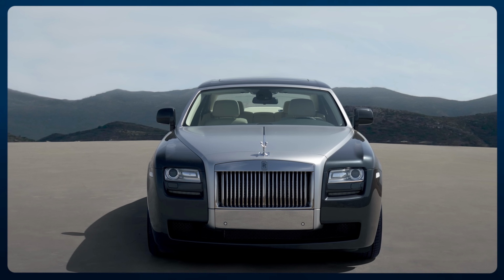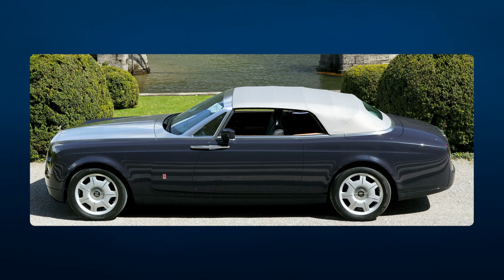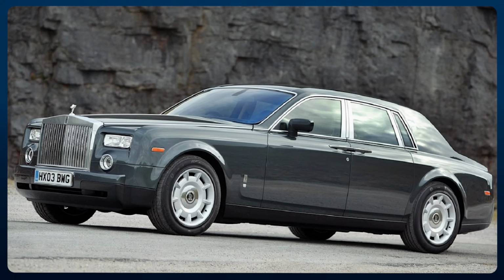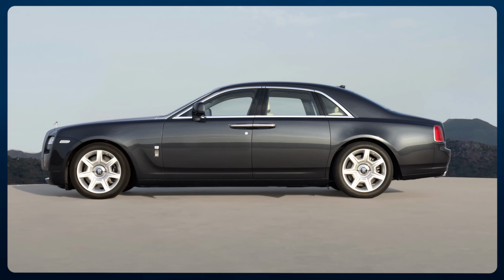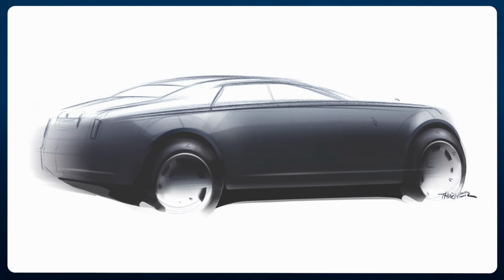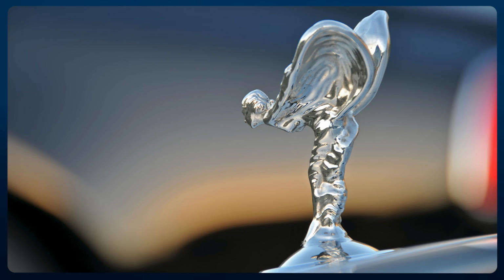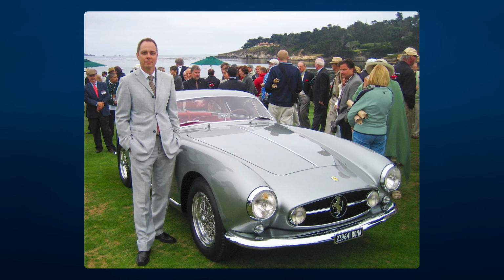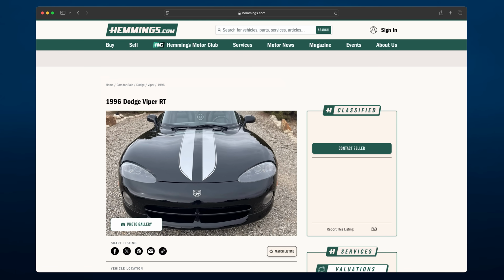Designing the Rolls-Royce Phantom & Ghost | Marek Djordjevic & Andreas Thurner | Cars That Matter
How do you design an icon? In this episode of Cars That Matter Driven By Hemmings.com, Robert Ross sits down at the Art Center College of Design with legendary automotive designers Marek Djordjevic and Andreas Thurner — the creative forces behind the Rolls-Royce Phantom VII and Ghost.

From the secret studio sessions in London that birthed the Phantom to the challenges of making the Ghost a true “driver’s Rolls-Royce,” Marek and Andreas share the inside stories that defined a new era for the brand.

 What you’ll learn:
- Why the Phantom VII became the first truly modern Rolls-Royce
- The hidden design language that communicates “waftability”
- How the Ghost balanced agility with timeless Rolls-Royce gravitas
- Personal inspirations — from horse racing to Ferrari and Alfa Romeo classics

This is a rare, behind-the-scenes look at the art, culture, and engineering that shaped two of the most important luxury cars of the 21st century.